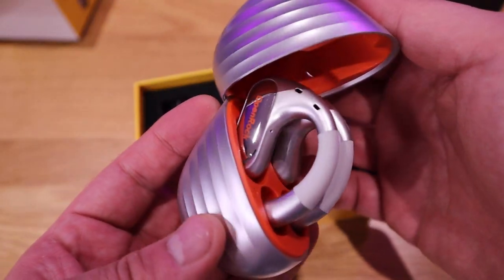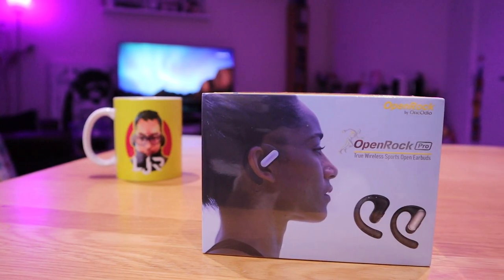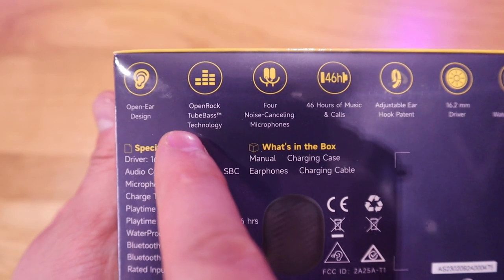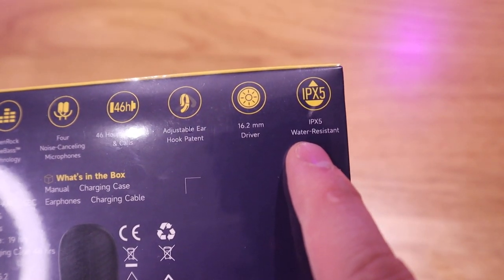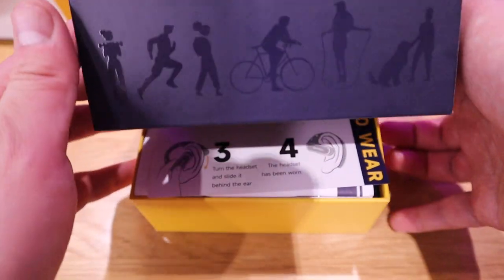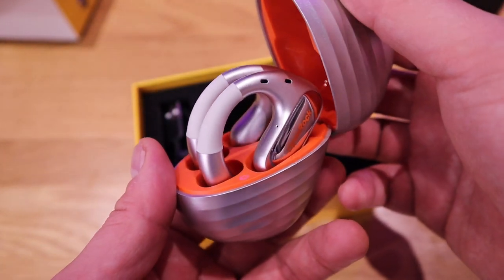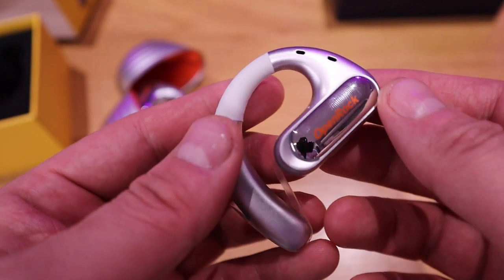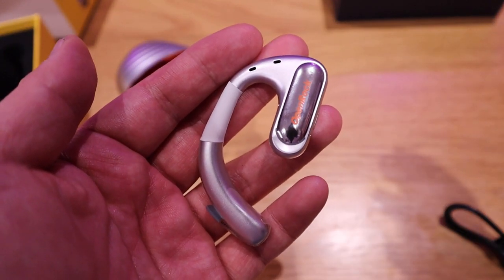OpenRock Pro Earbuds by Oneodio - Sound Test Included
OpenRock Pro By Oneodio Wireless OpenEar Air Conduction Earbuds

 • Perfect – LiQWYD ...

 • LiQWYD - Perfect ...
YouTube Music:

 • LiQWYD - Perfect ...